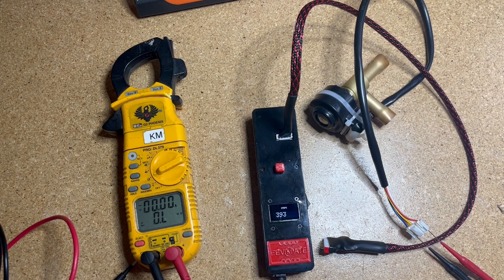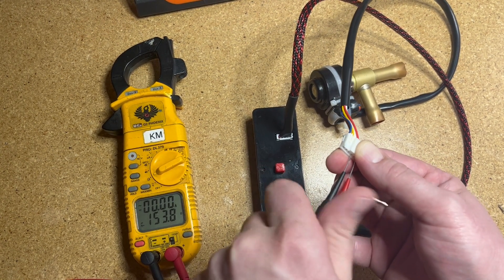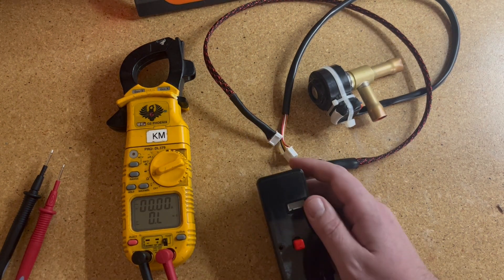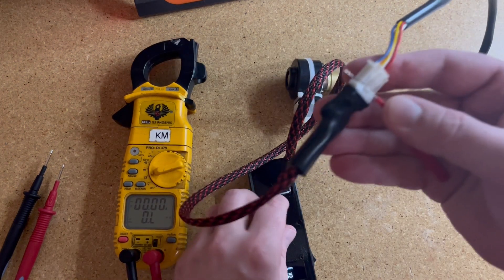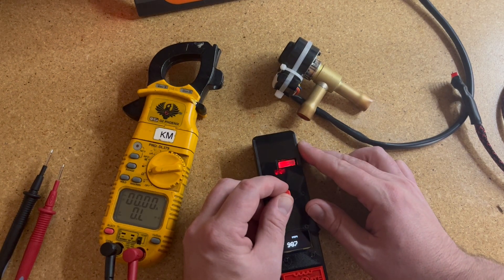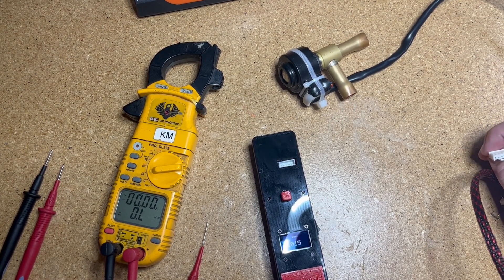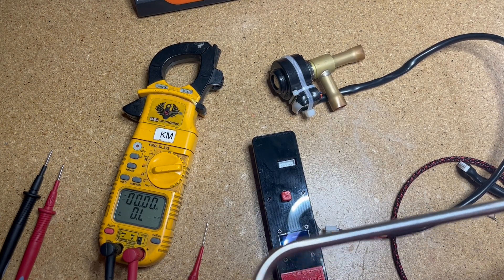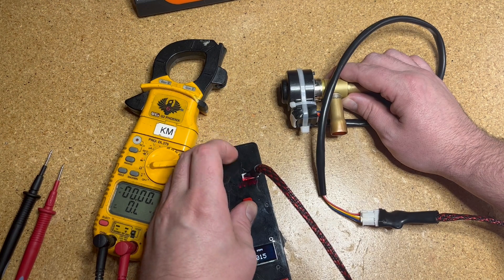Eevmate troubleshooting tips #1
In this video we go over some basic procedures to verify the tool and motor are functional in way that can deliver accurate diagnoses when using the Eevmate to troubleshoot electronic expansion valve.

The Eevmate tool and accessories can be bought at our official store at eevmate.com